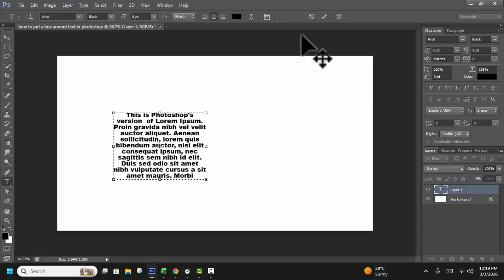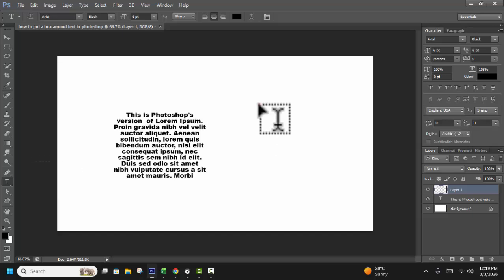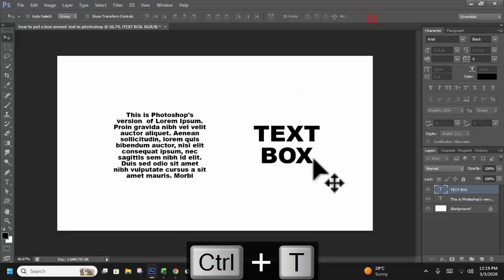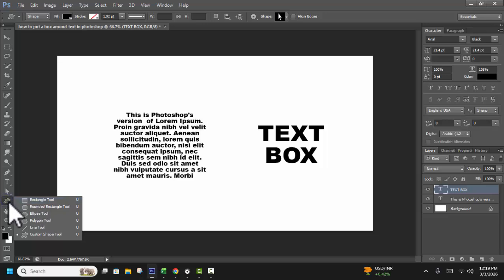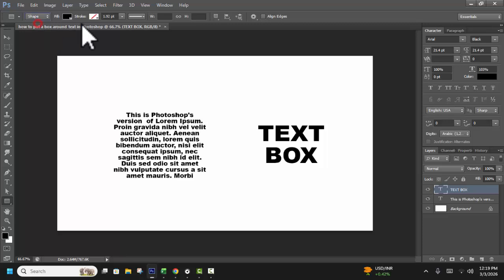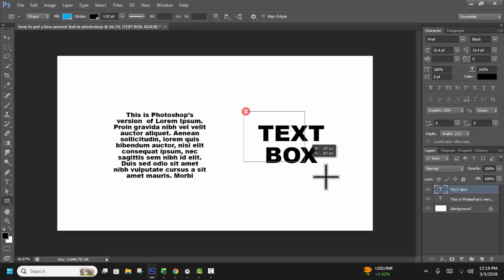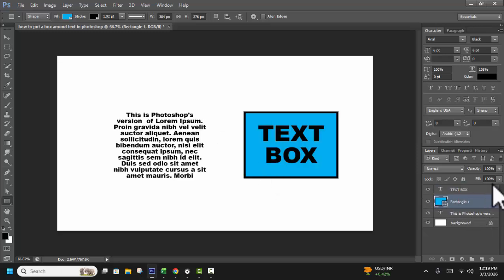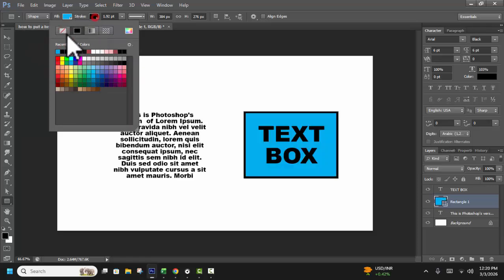How to Put a Box Around Text in Photoshop | Easy & Professional Tutorial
Learn how to put a box around text in Photoshop quickly and professionally. In this easy step-by-step tutorial, you’ll discover multiple ways to create a clean text box using the Rectangle Tool and Layer Styles.

This tutorial is perfect for beginners, graphic designers, YouTubers, and content creators who want to design eye-catching thumbnails, banners, posters, and social media graphics.

In this video, you will learn:
✅ How to create a box around text using Rectangle Tool
✅ How to add stroke (border) around text
✅ How to adjust fill color and border size
✅ How to align and position text perfectly
✅ Professional tips for clean design

This method works in all modern versions of Adobe Photoshop and is beginner-friendly.